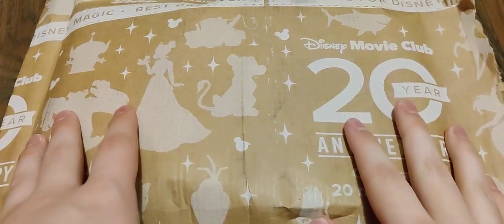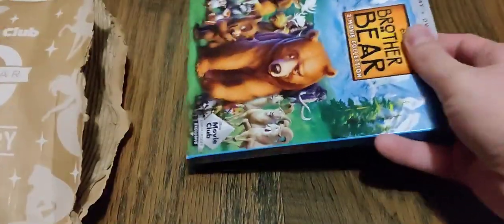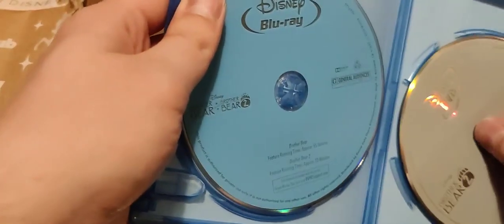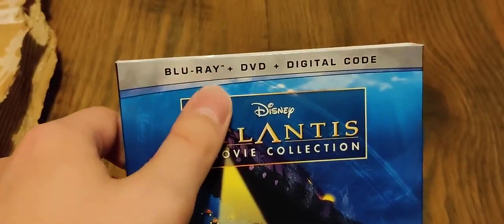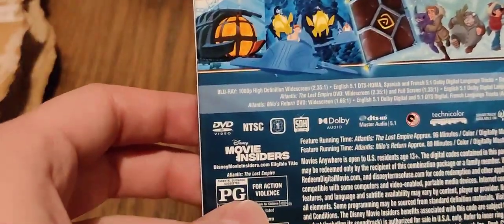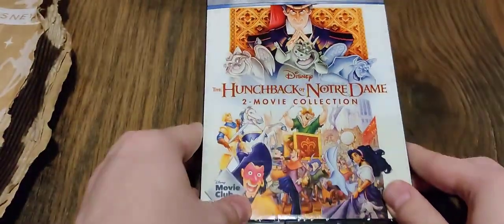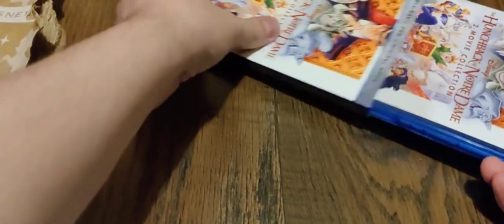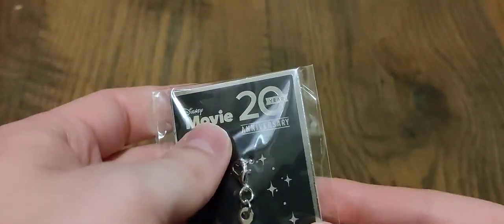Disney Movie Club Unboxing Atlantis, tierra de osos y el jorobado de notre dame Blu ray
aquí os traje una colección de 6 películas de disney como tierra de osos 1-2, atlantis 1-2 y el jorobado de notre dame 1-2 en blu ray y dvd para ustedes.